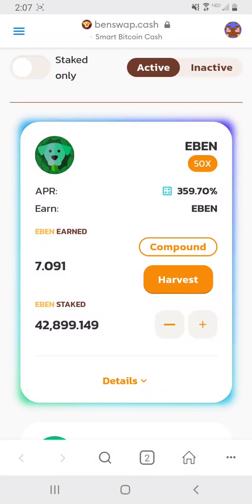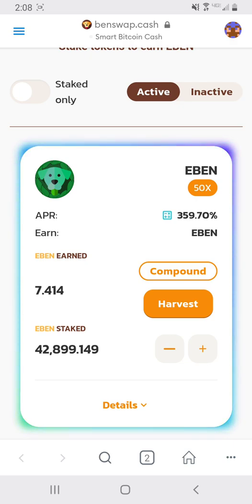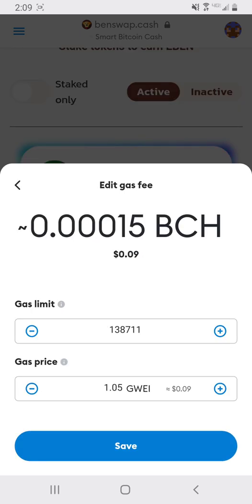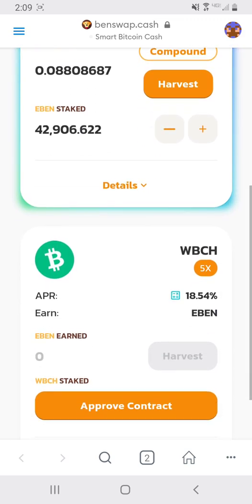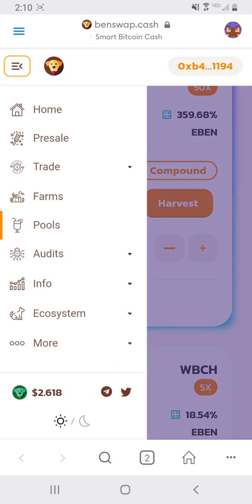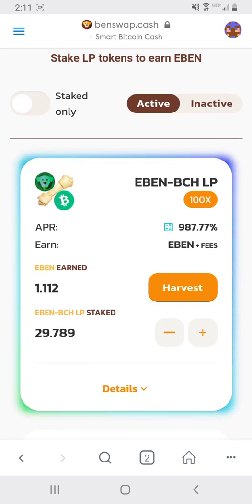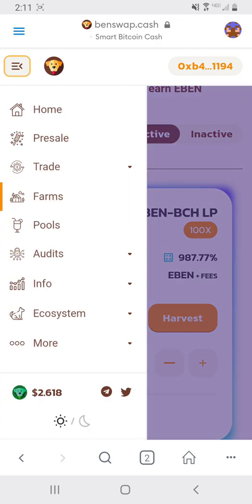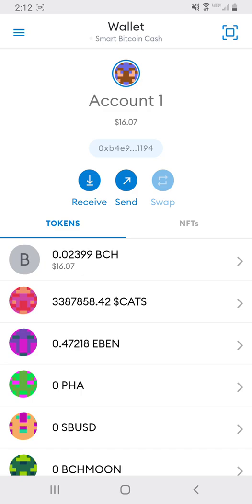Staking and Farming on SmartBCH using BenSwap.Cash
I forgot to mention. When you Farm on Benswap, you also receive fees on top of the APR that you gain from farming and adding liquidity to the liquidity pools.
Also forgot to mention that in order to farm, you must first go to the trade tab and add liquidity. If you are adding liquidity for EBEN-BCH you would simply put the amount of EBEN you want to add and it will automatically fill in the amount of BCH needed for the pairing. then add liquidity and head to the farm tab.